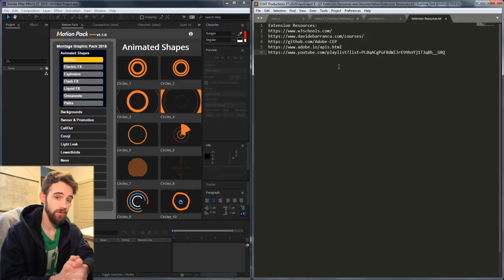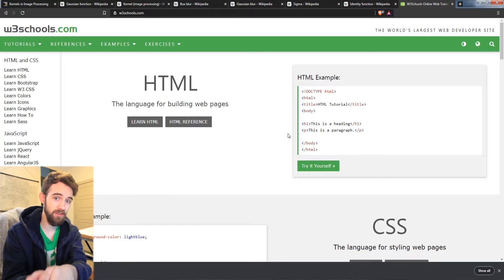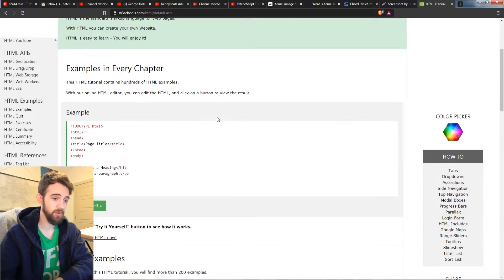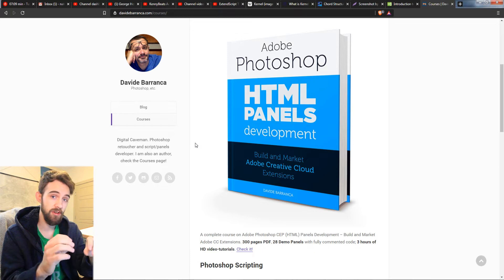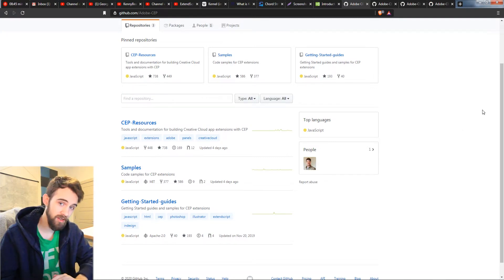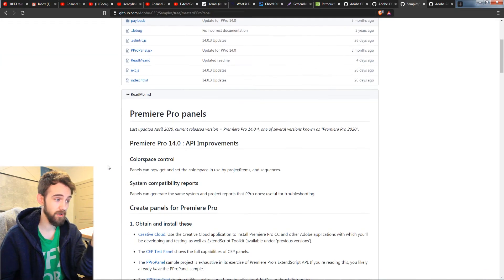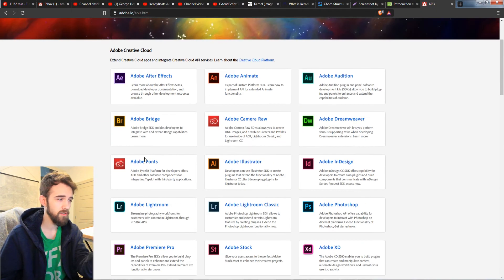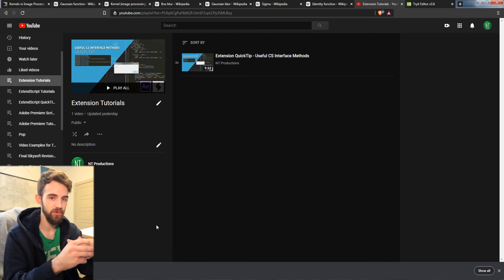Extension QuickTip - Extension Resources and Documentation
Several very useful free and paid resources to help you further learn extensions!
extensions resources documentation Become a channel member to help support and get access to perks